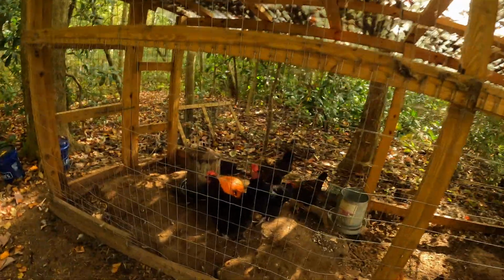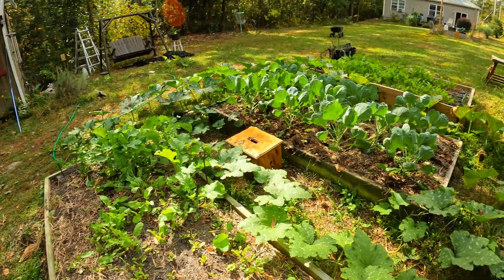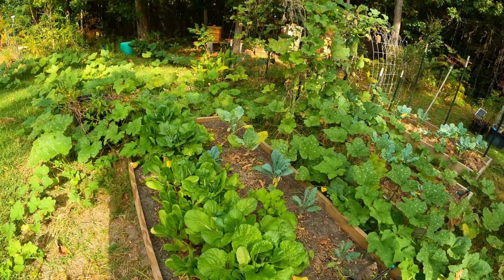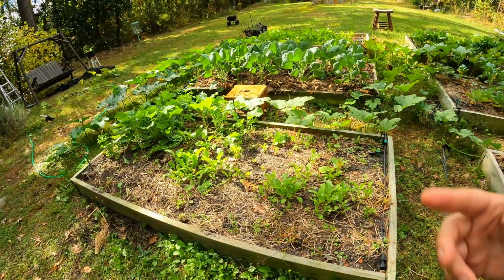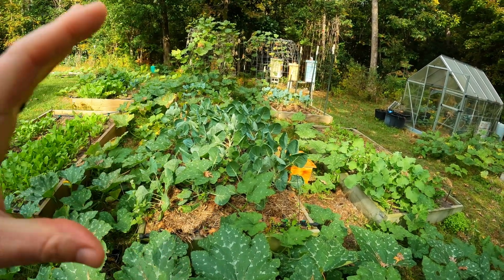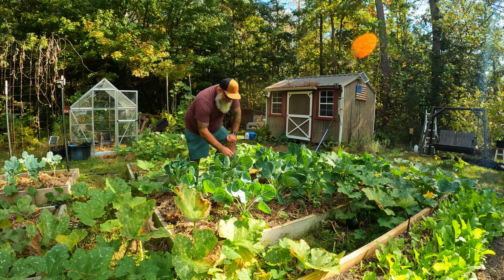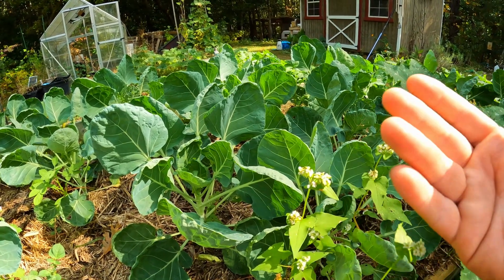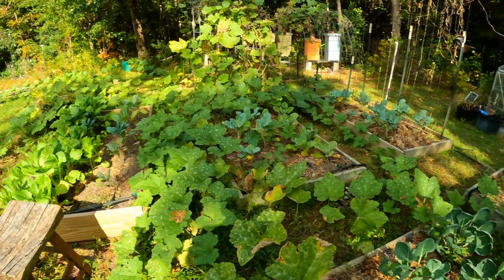This is how much you should plant in your garden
THis is my formula for how much to plant in your garden. It is a personal decision and totally depends on what you like to eat.

Seed starting supplies

pest control

tools for the garden

food preservation

Garden irrigation

garden temperature control